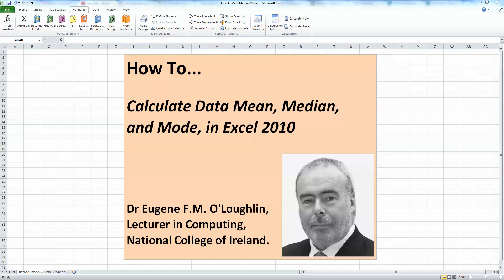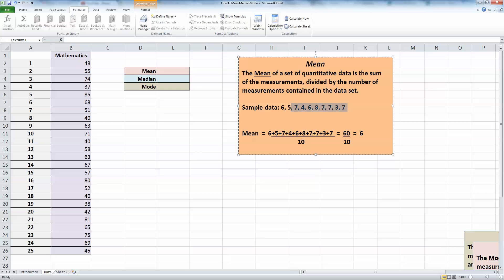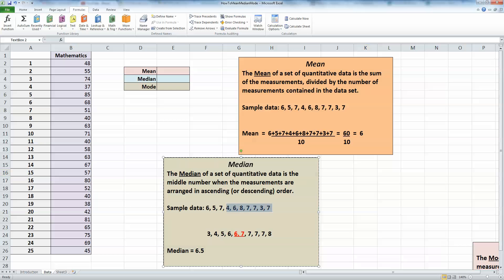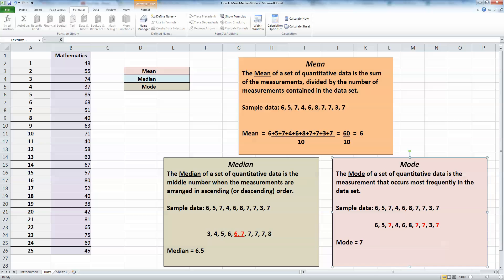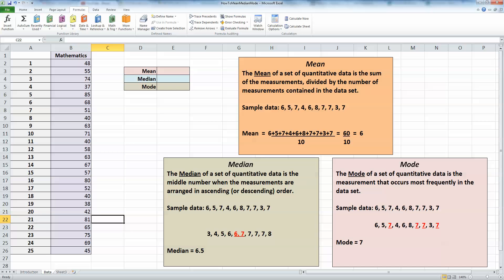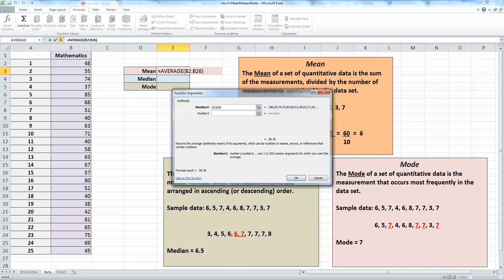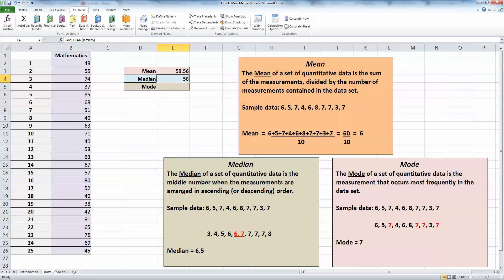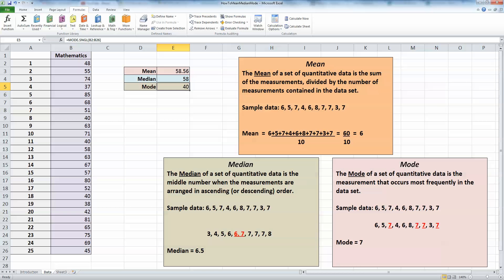How To... Calculate Data Mean, Median, and Mode in Excel 2010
Learn how to calculate the mean, median, and mode of a set of quantitative data using functions in Excel 2010.

The mean, median, and mode and measures of central tendency in a data set.